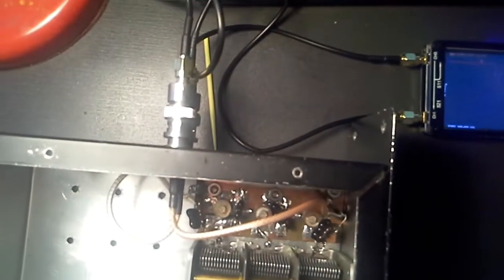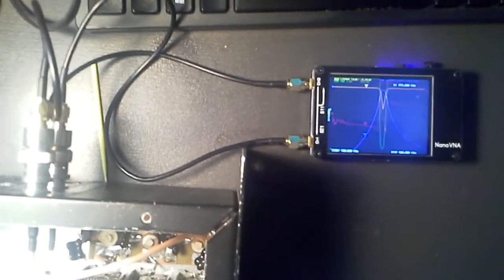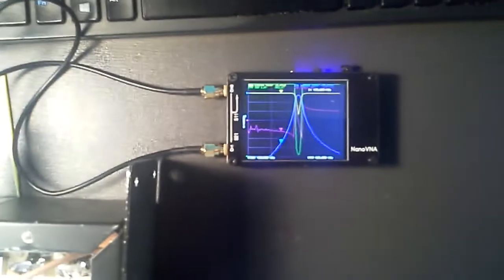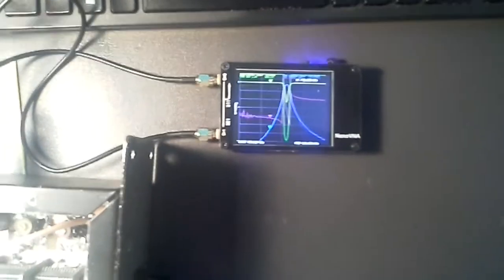NanoVNA MF Filter Tuning Refresh Rate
Testing the refresh rate for filter tuning with NanoVNA. Start 400kHz Stop 600kHz Data Points 101